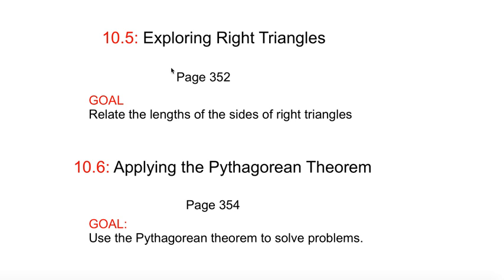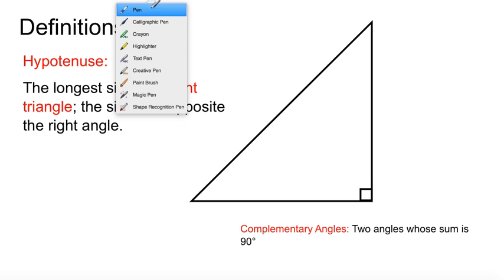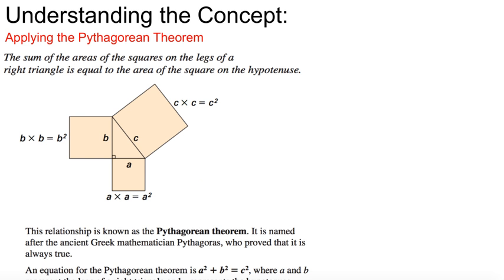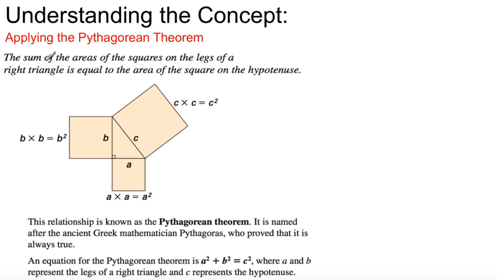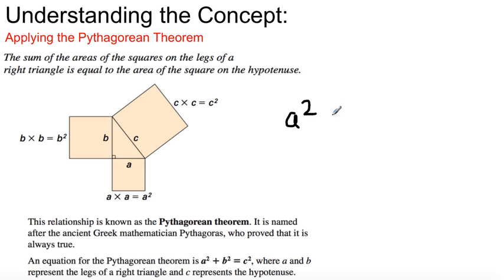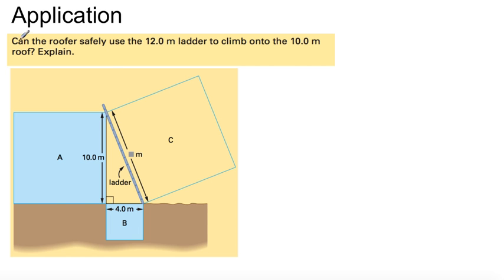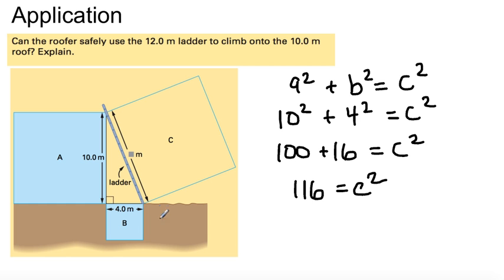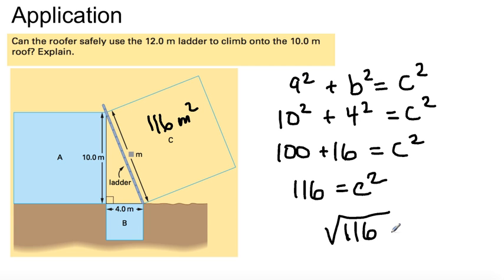Grade 8 Math: 10.5 - Exploring Right Angles & 10.6 - Applying the Pythagorean Theorem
GOAL: Relate the lengths of the sides of right triangles.  Use the Pythagorean Theorem to solve problems.